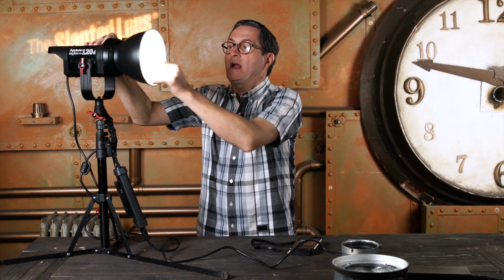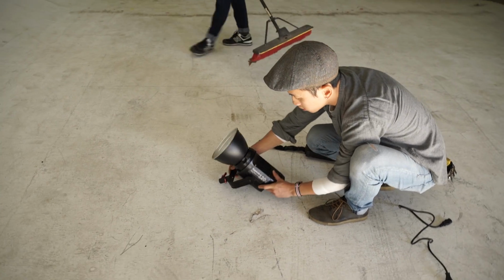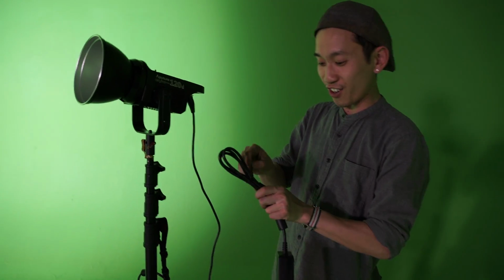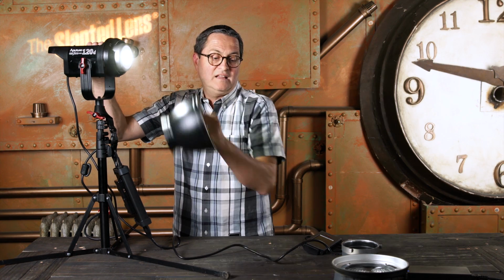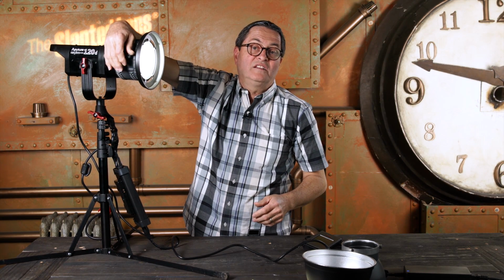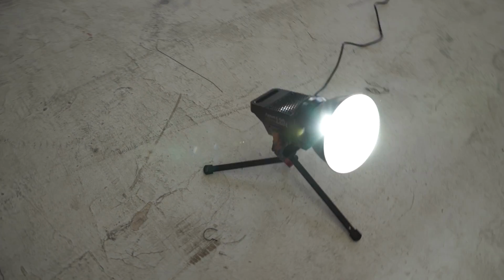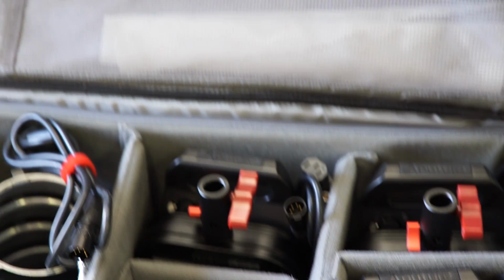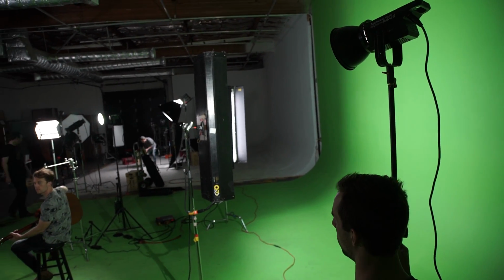Daylight Balanced LED Light Review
Today we're talking about the new, powerful, daylight balanced LED light from Aputure. But you're wrong. I liked Aputure's tungsten lights so much that I asked them to send me some of these daylight balanced LEDs in exchange for a review. I've only had them for a month or so but I've already used them multiple times on set, and like them just as much as the 120t.

-Jay P.

Aputure 120d
Aputure Fresnel Adapter
Kupo Light Stand
Think Tank Manager Bag

B&H Photo Video